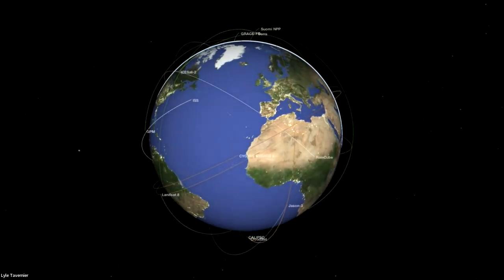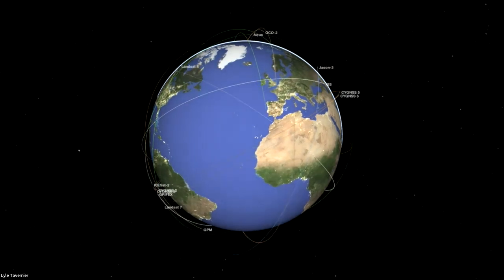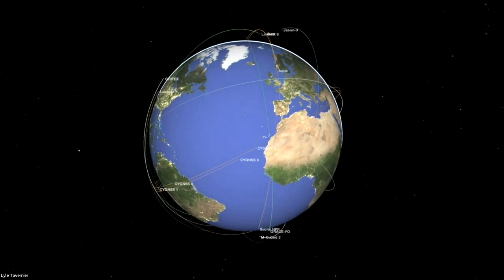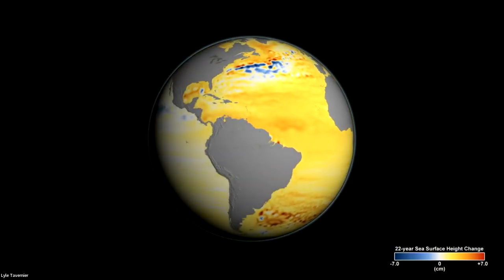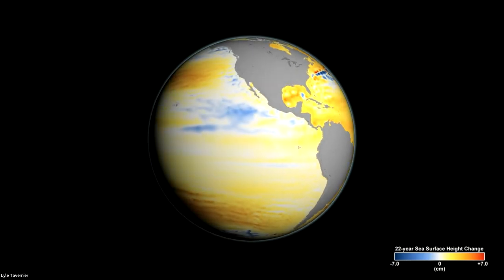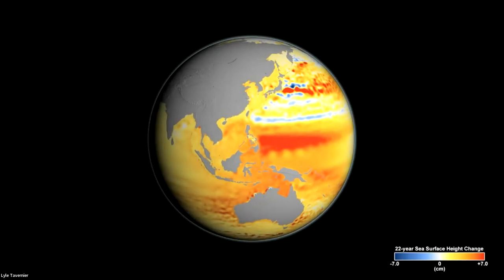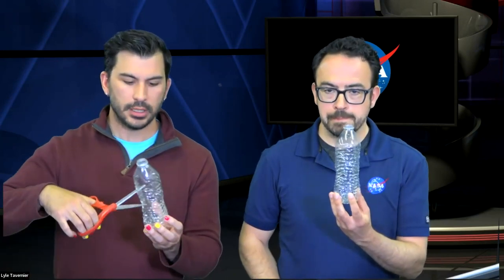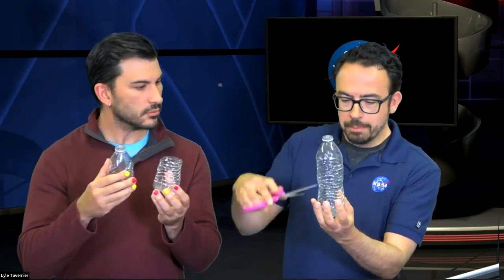Learning Space with NASA - Make a Water Filter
Follow along as the JPL Education team models how to build a water filtration device, exploring both physical and chemical separations. We also discuss how water purification devices are used at NASA for both Earth and space science. Then, we answer students' questions as we work together to optimize our filtration device. Featured project:

Explore more from Learning Space With NASA, including additional DIY projects

This workshop was recorded on April 4, 2023.